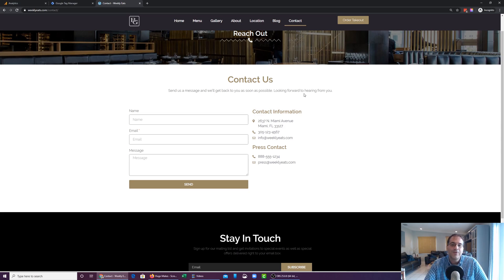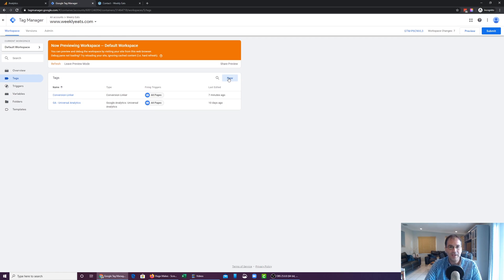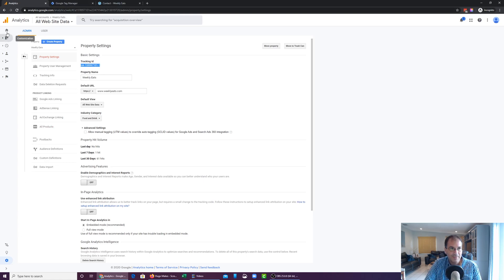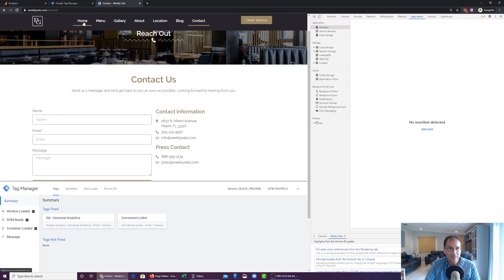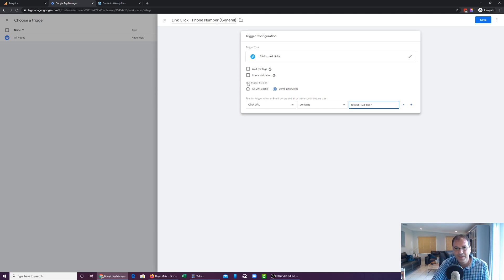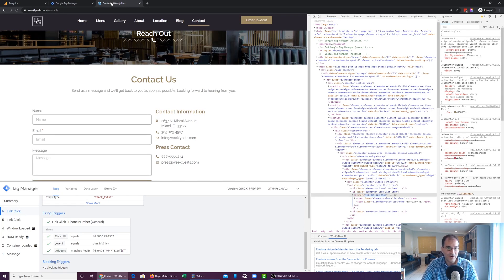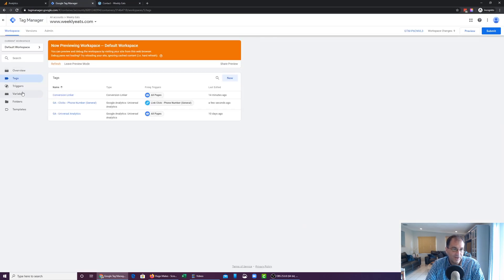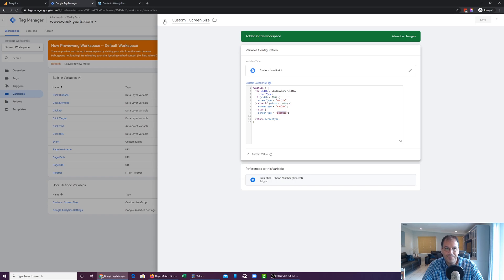HOW TO TRACK PHONE NUMBER LINKS USING GOOGLE TAG MANAGER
Watch this video to get an indepth look at phone number link clicks (aka tel:) on Google Tag Manager and Google Analytics.

PLUS, I show you how to track phone number link clicks on MOBILE.

As always, leave a like or comment if you need any help!